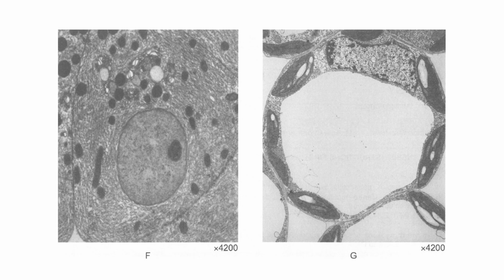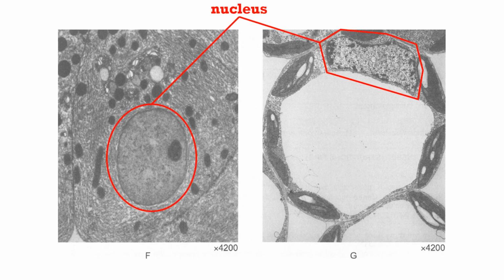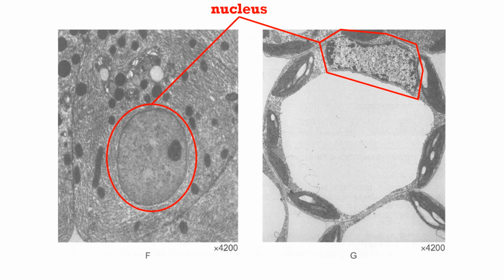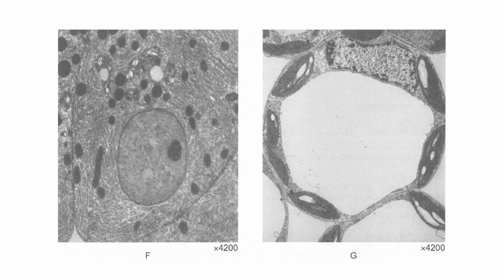Organelles & Cell Structures Tutorial MCQ10